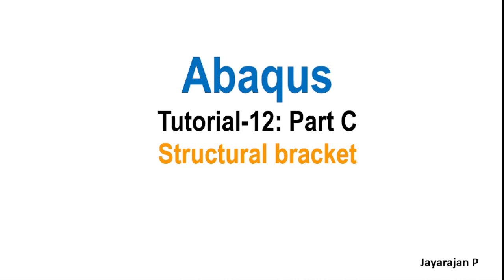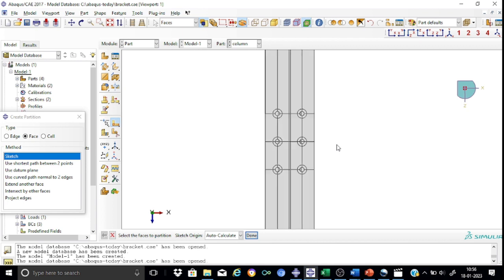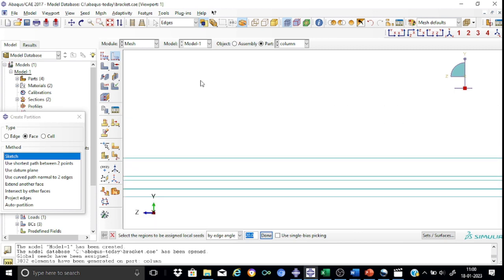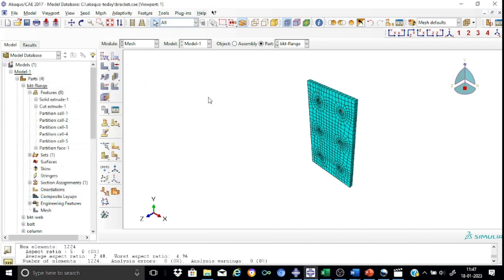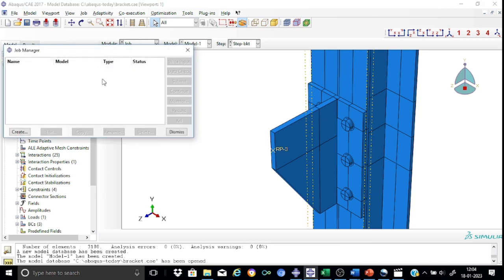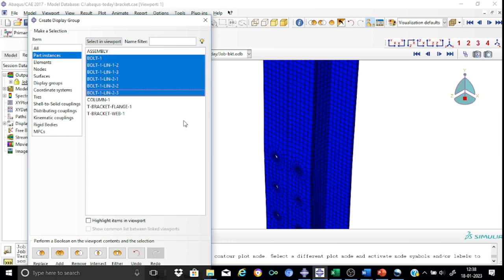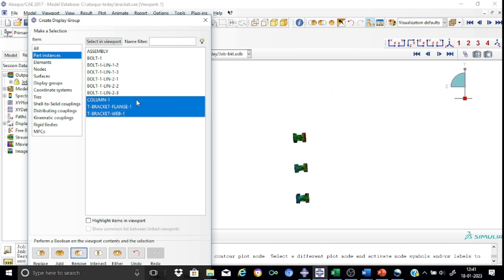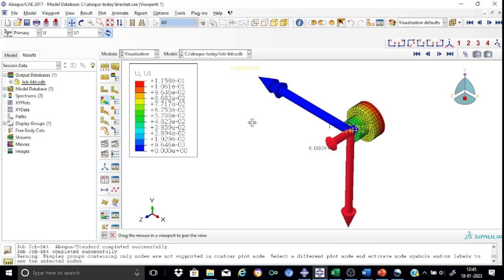Abaqus tutorial - 12 (Part-C): Analysis of a structural steel bolted bracket